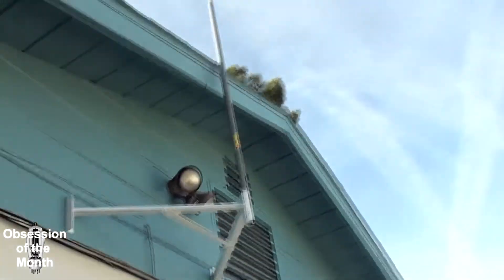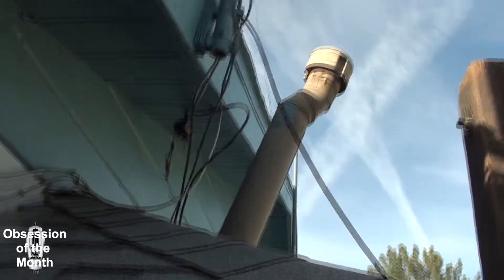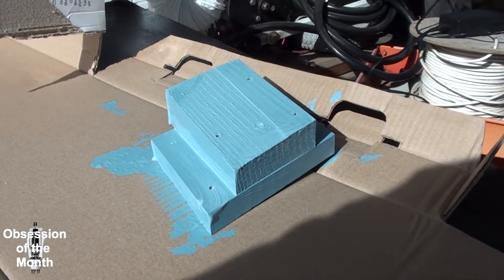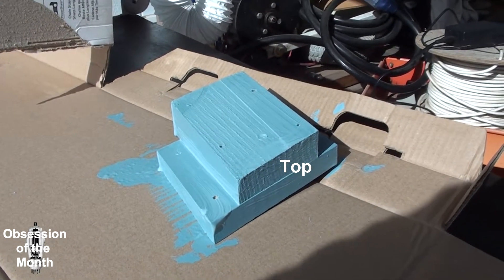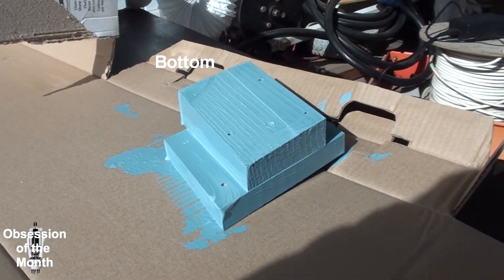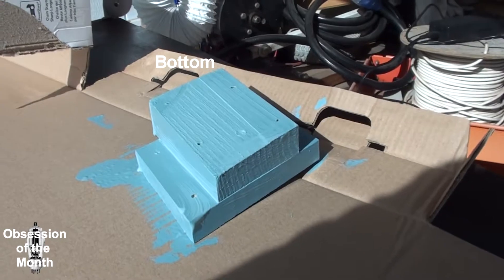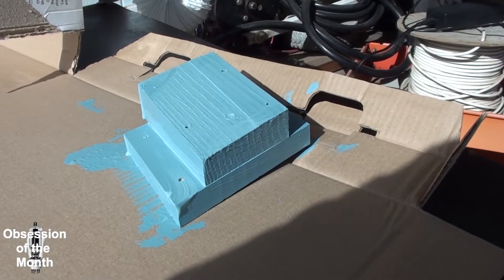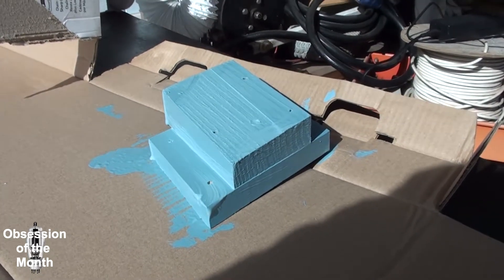Antenna Mast bracket build Part 2 of 2